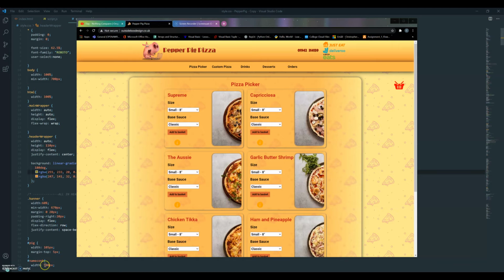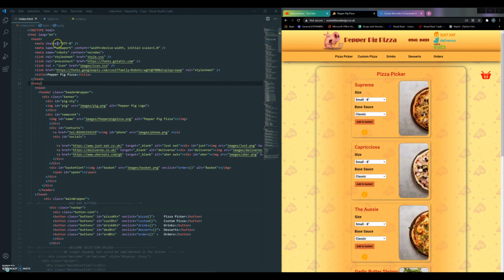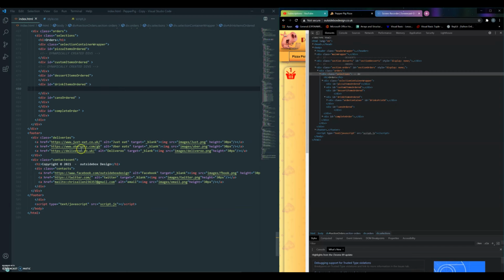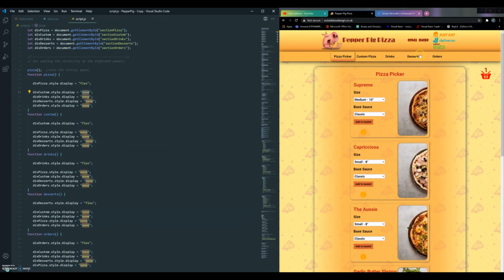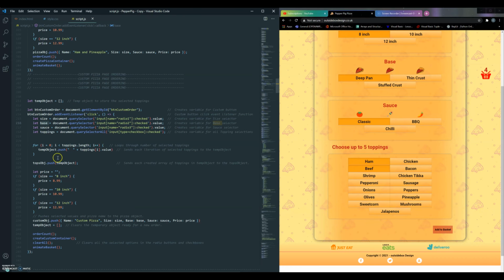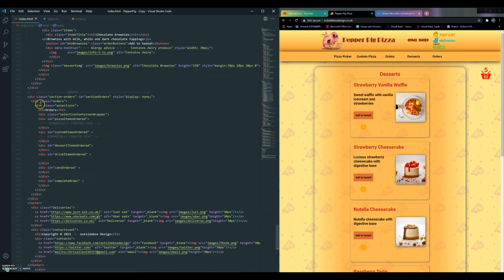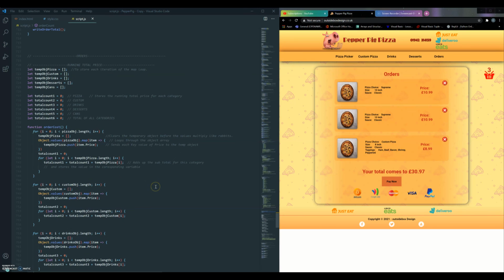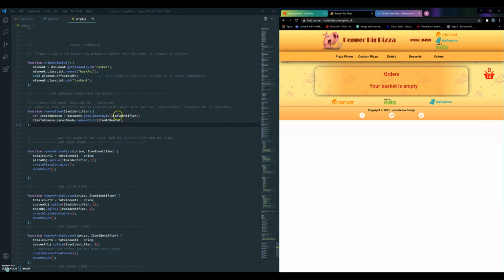Pepper Pig Pizza Website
Explanation of my website for GA33COM11 Assignment (CBF624)
Access to Higher Education - Computing